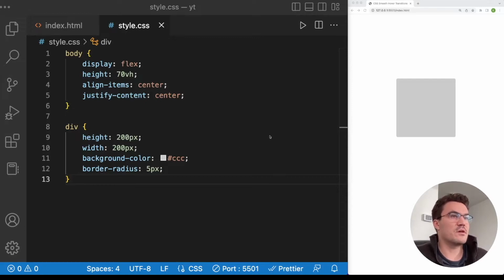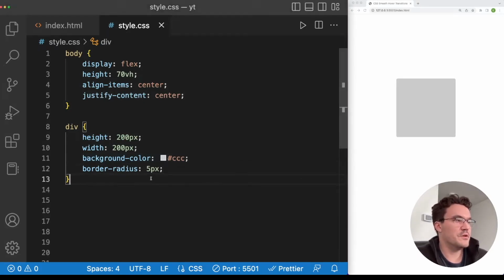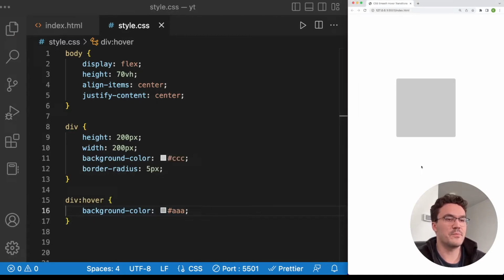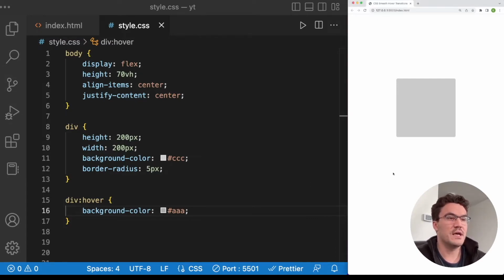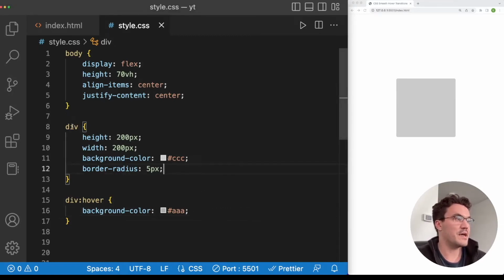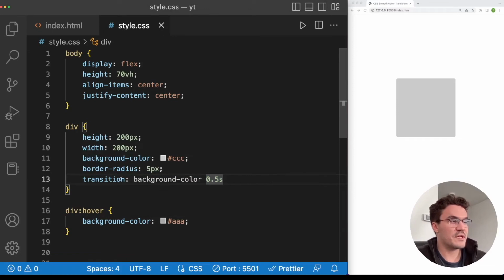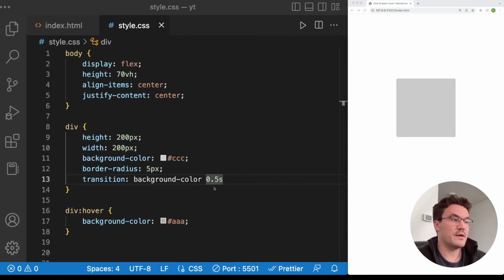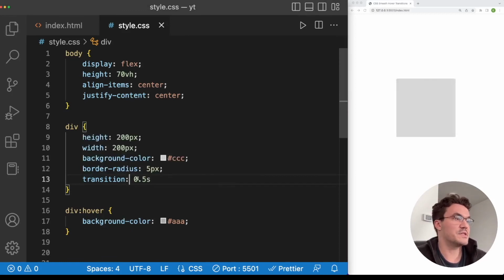Create a SMOOTH Transition with CSS Hover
Video showing how to create smooth transitions with CSS Hover and the CSS transition property.